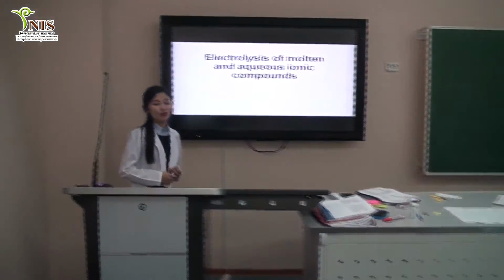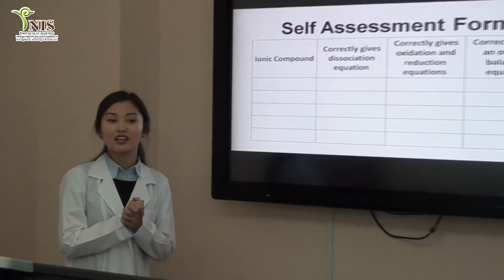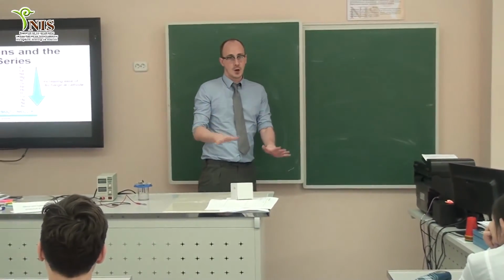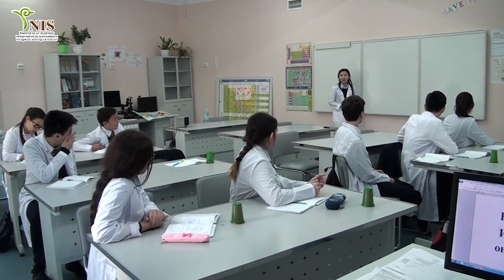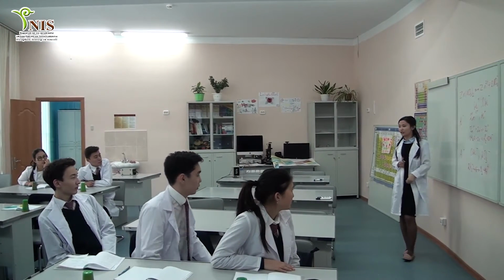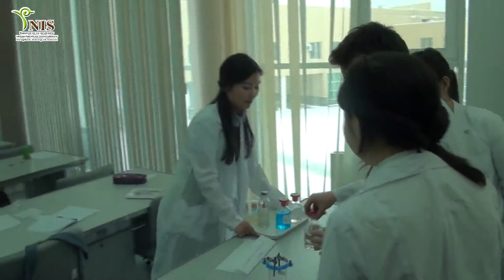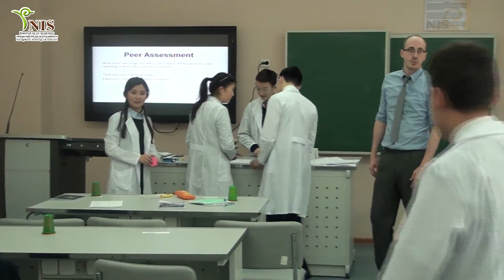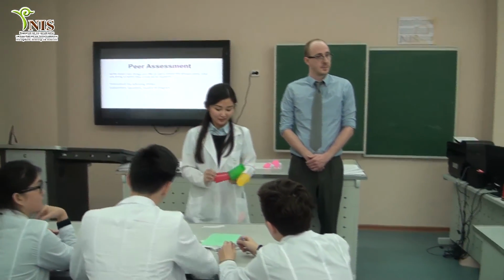НИШ ХБН г.Караганда. Учитель: Оразова Н.А.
Electrolysis of molten and aqueous ionic compounds